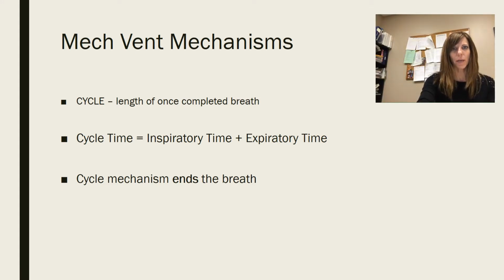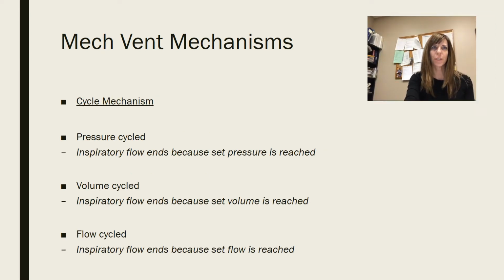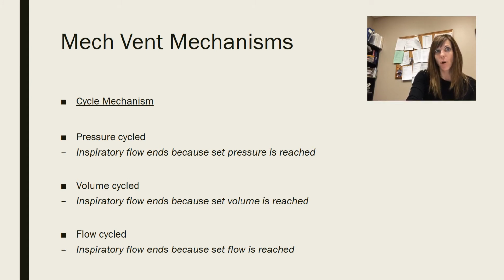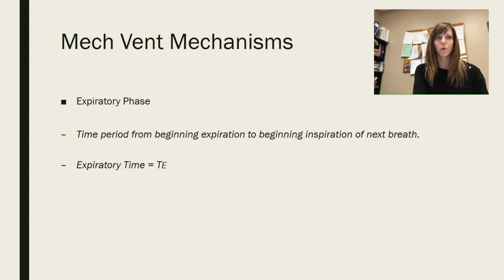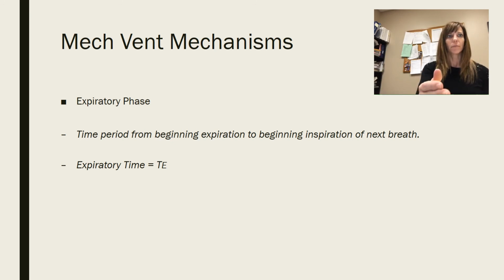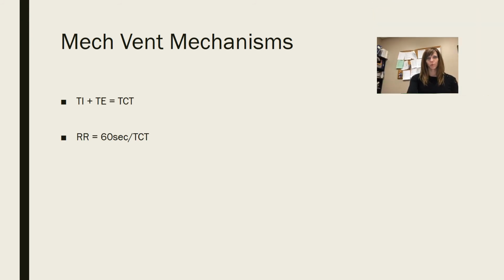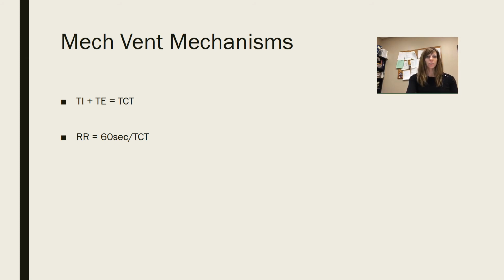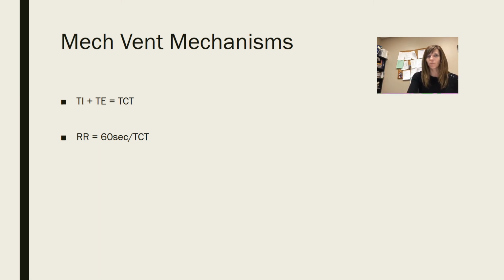LCC Respiratory Therapy Intro to Mech Vent Chapter 3 Part 3